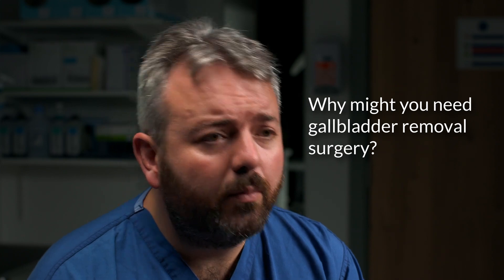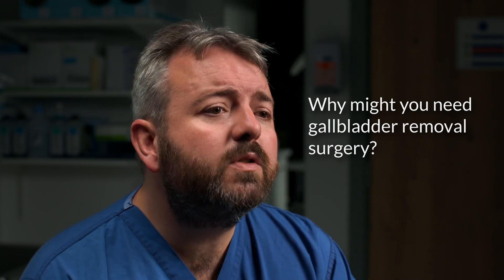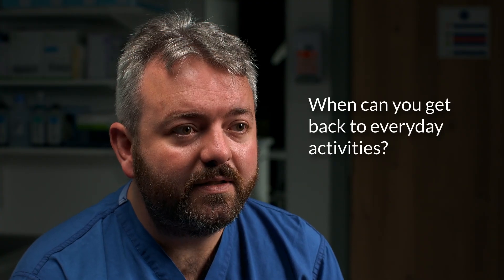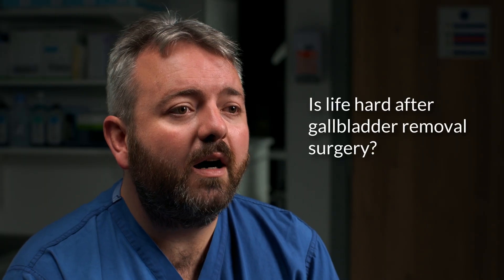What is Gallbladder Removal Surgery?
We speak with Mr Robert Anderson, consultant general and upper gastro-intestinal surgeon at Ross Hall Hospital, about gallbladder removal surgery. Having gallbladder removal surgery, also known as a cholecystectomy, can be life-changing for people who suffer from gallstones or other gallbladder issues. Gallstones can cause intense pain, nausea, and digestive problems, especially after eating fatty foods. For those who deal with these symptoms regularly, the surgery can bring significant relief. Many people find they can eat more comfortably and live without the constant worry of sudden gallbladder attacks of discomfort. It's a fairly common procedure with a fast recovery time, getting you to your regular activities within a few weeks. Overall, it can greatly improve quality of life.

Chapters:
00:40 – 01:02 – What is your gallbladder?
01:02 – 02:05 – Why might you need gallbladder removal?
02:05 – 05:27 - Which surgeon is best to perform gallbladder removal surgery?
05:27 – 06:18 - When can you get back to everyday activities?
06:18 – 07:13 - Is life hard after gallbladder removal surgery?

What are gallstones and are they serious?

Gallstones are hard, pebble-like deposits that form inside your gallbladder, a small organ responsible for storing bile. The gallbladder releases bile, a digestive fluid, into your small intestine to aid digestion.

Gallstones form when bile stored in your gallbladder hardens into small, solid lumps. While tiny gallstones often initially cause no symptoms, larger stones can eventually lead to abdominal pain and serious complications. Now, not all gallstones are created equal. Most gallstones are made of cholesterol, known as cholesterol stones. Rapid weight loss can sometimes lead to their formation, as the liver releases extra cholesterol into the bile.

What are the most common symptoms of gallstones?

The most common symptoms of gallstones usually occur when a stone blocks a bile duct. These symptoms include:

    1. Pain in your upper right abdomen: This pain, often referred to as biliary colic, can be sharp and intense, and it may last from several minutes to a few hours. It often occurs after eating a fatty meal.
    2. Nausea and vomiting: Gallstones can cause digestive discomfort, leading to frequent nausea and sometimes vomiting.
    3. Pain in your back or right shoulder: The pain may radiate to your back or right shoulder blade.
    4. Indigestion or bloating: Many people with gallstones feel a general sense of discomfort after eating, including bloating or gas.
    5. Jaundice: If a gallstone blocks the bile duct, it can cause yellowing of the skin and eyes.

Some people may not have any symptoms and their gallstones are only discovered during tests for another condition. However, when symptoms appear, it's important to consult a doctor to avoid complications.

If you experience symptoms like severe pain in your upper right abdomen, fever, nausea, or jaundice, it’s important to seek medical care immediately.

What happens during surgery?

During keyhole gallbladder removal surgery, your consultant will make a small incision by your belly button and two or three smaller incisions on the right side of your tummy.

A laparoscope, which is a long, thin telescope with a light and camera at the end, is inserted through the larger incision, which allows your surgeon to see inside your tummy on a monitor. Special surgical instruments are inserted through the other incisions and are used to remove your gallbladder.

The gas is released from your tummy, and the incisions are closed with stitches and covered with dressings

You can usually go home later the same day and recover within two weeks.
Consultant details:

Mr Robert Anderson is a consultant general and upper GP surgeon at Ross Hall Hospital.
Learn more about his expertise: Robert Anderson - Consultant General and Upper GI Surgeon in Glasgow (circlehealthgroup.co.uk)

To see how Ross Hall Hospital can help you, visit:

If you have any of the symptoms outlined in this video, seek professional medical help as soon as possible.